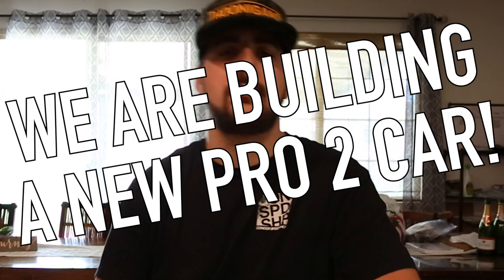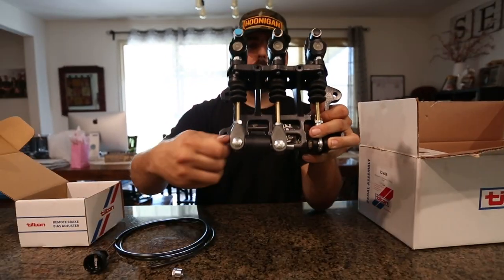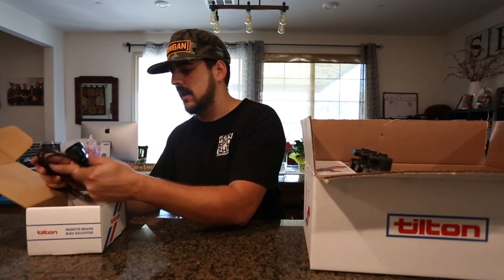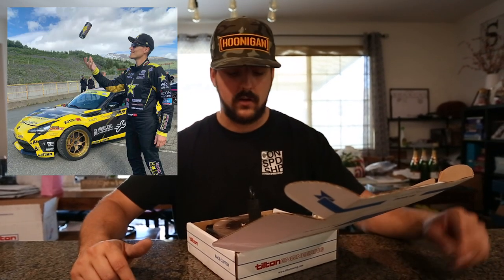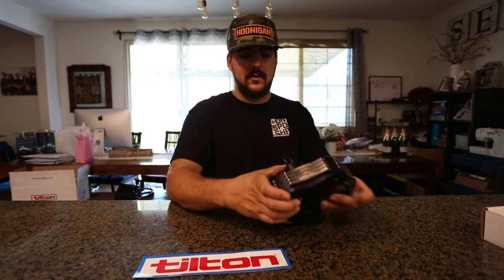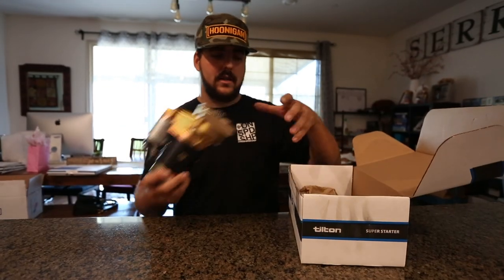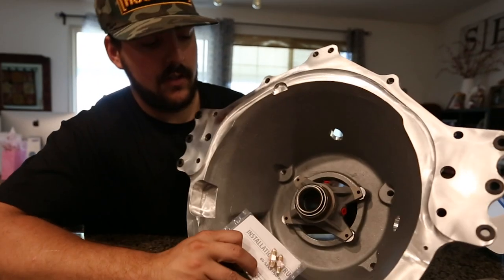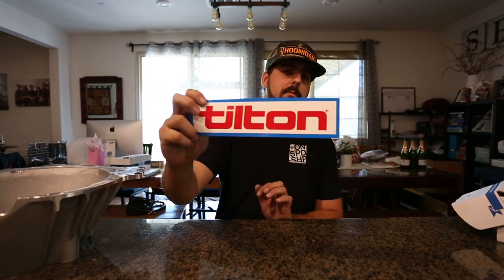WHAT'S IN THE BOX? x TILTON RACING UNBOXING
Thank you Tilton for jumping in and sponsoring our 2020 Pro 2 season!